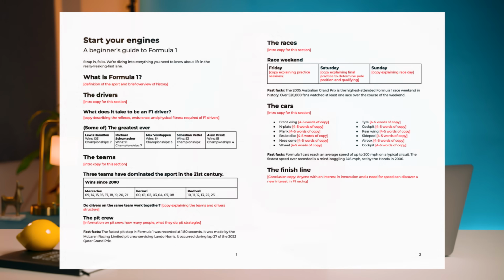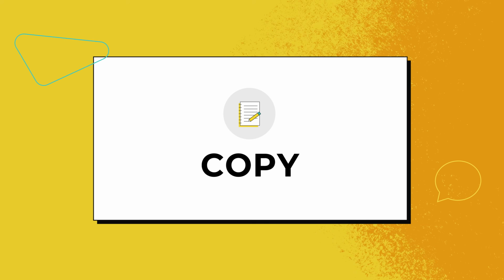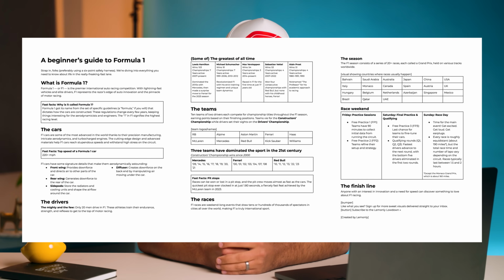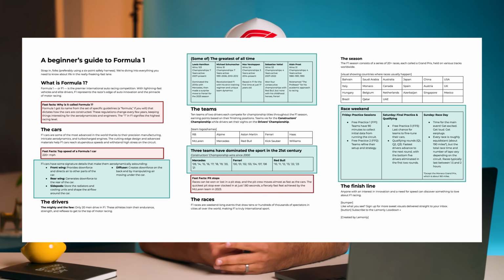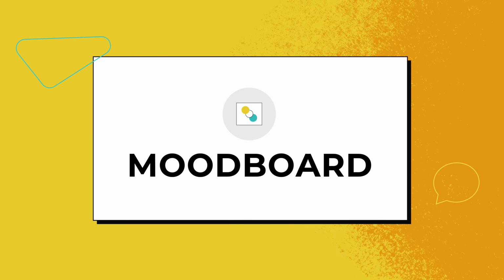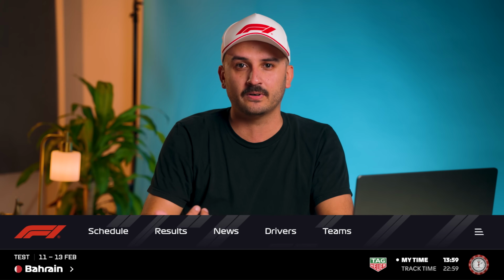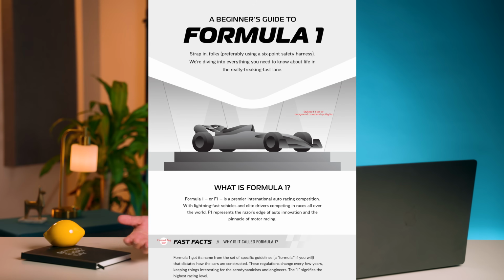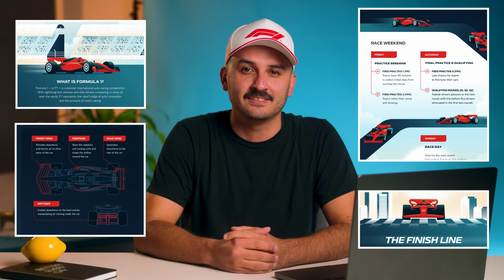Case study: How we created the “Formula 1 Beginner’s Guide” infographic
How do you go from an idea to a fully designed infographic? We’re going behind the scenes with the infographic experts at Lemonly to show you exactly how it all comes together.

In this case study, the Lemonly team takes a deep dive into the creative process for our popular “Formula 1 Beginner’s Guide” infographic — showing you every step of how the infographic came together, from research and content writing to layout and design.

[chapters]
0:00 Intro
0:41  Why we create editorial infographics
1:48 How we choose infographic topics
1:56 Timeliness
2:14 Staying power
2:35 Visual interest
2:53 Complexity
3:25 Variety
3:48 Infographic process: Content writing
4:16 Goal
4:57 Audience
5:20 Research
5:47 Outline
6:36 Copywriting
9:14 Infographic process: Design
9:39 Moodboard
11:24 Wireframe
13:06 Design
15:13 Infographic process: Publishing & promotion

Lemonly is the home of the world’s best infographics. We create sweet visual content that helps top brands tell their stories, from infographics and animated explainer videos to microsites, branding, and more.